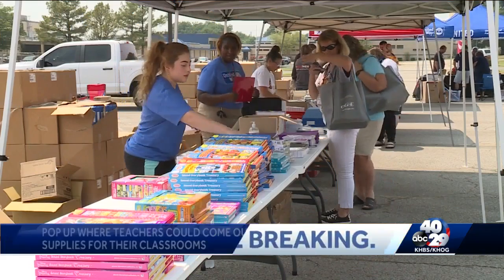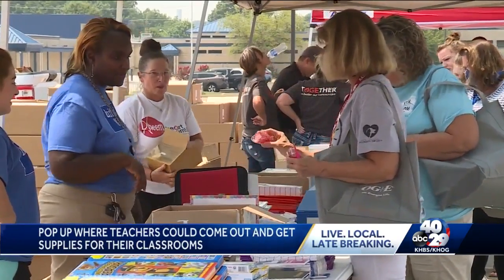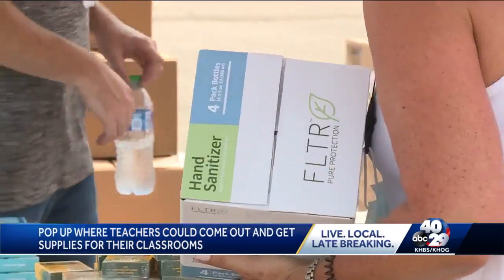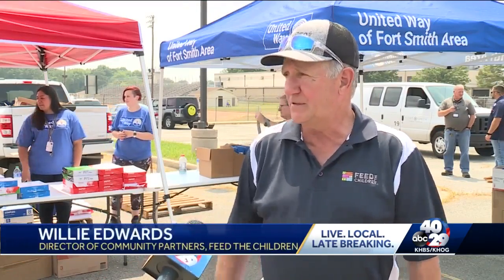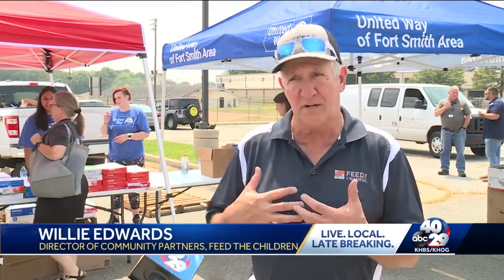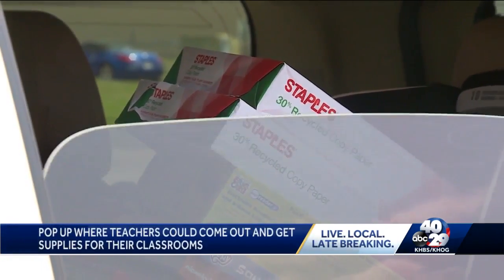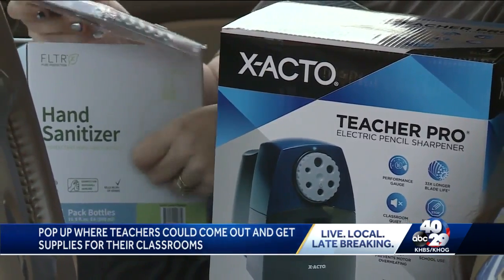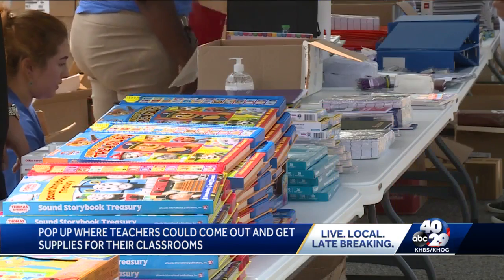Fort Smith pop-up store saves teachers money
Arkansas teachers were able to save on school supplies.